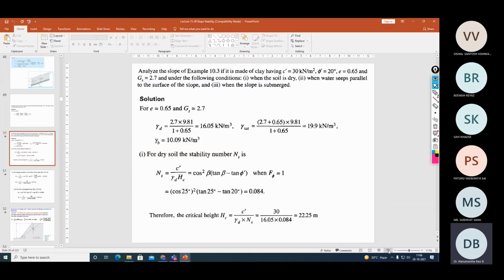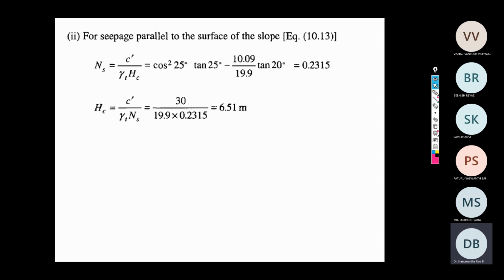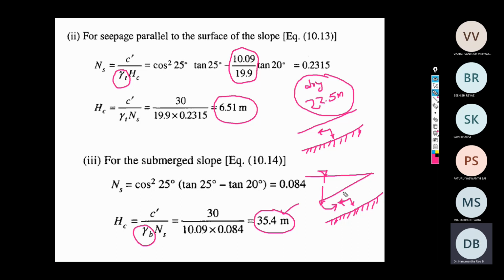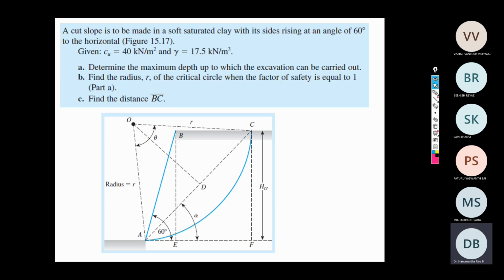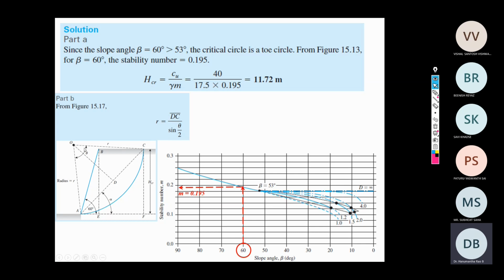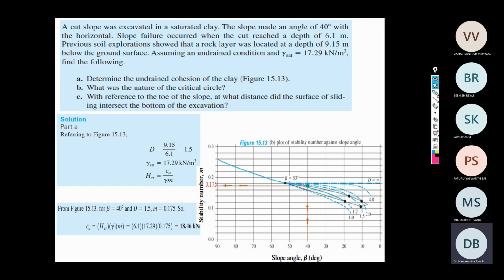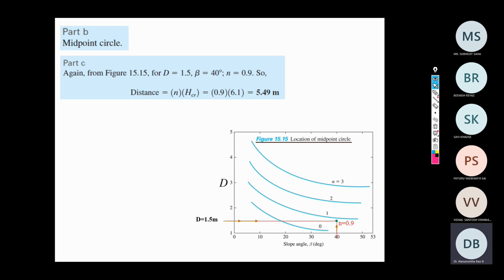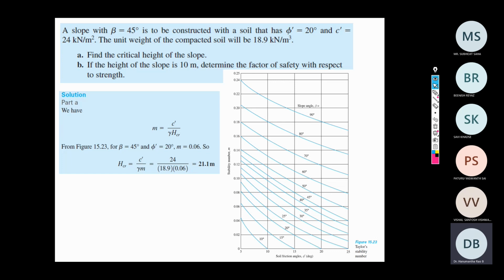ASLM Slope stability tutorial 2 26 10 21